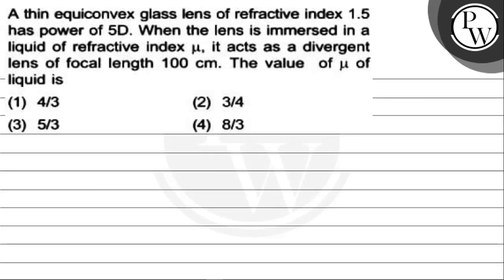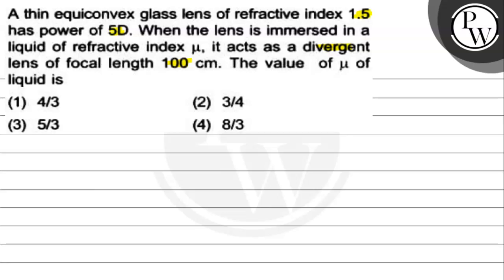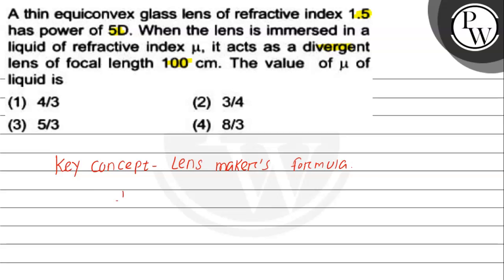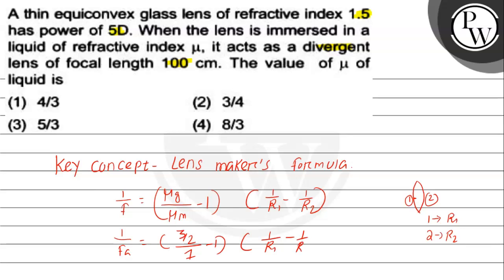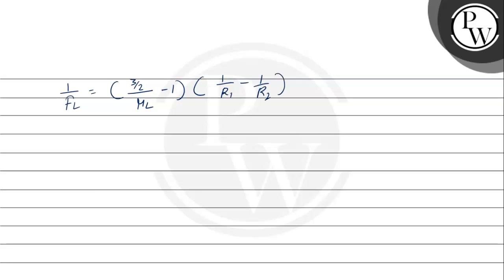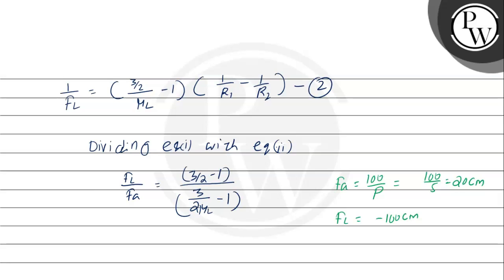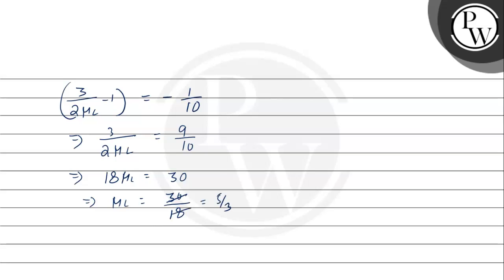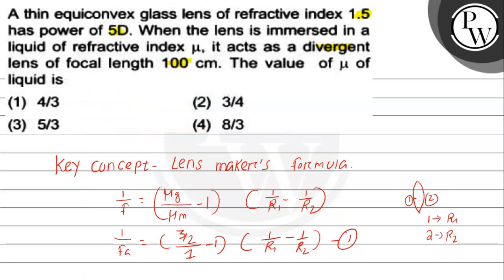A thin equiconvex glass lens of refractive index 1.5 has power of 5D. When the lens is immersed i...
A thin equiconvex glass lens of refractive index 1.5 has power of 5D. When the lens is immersed in a liquid of refractive index μ, it acts as a divergent lens of focal length 100  cm. The value of μ of liquid is